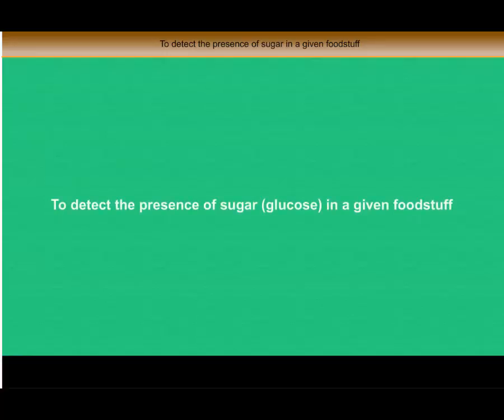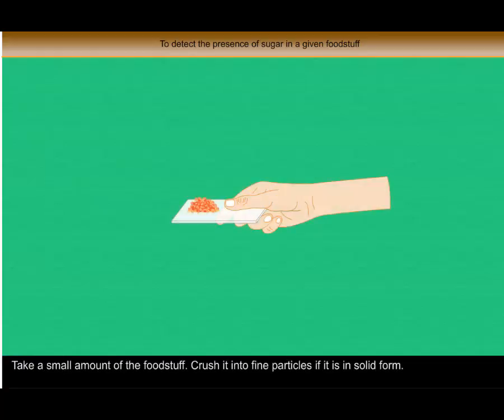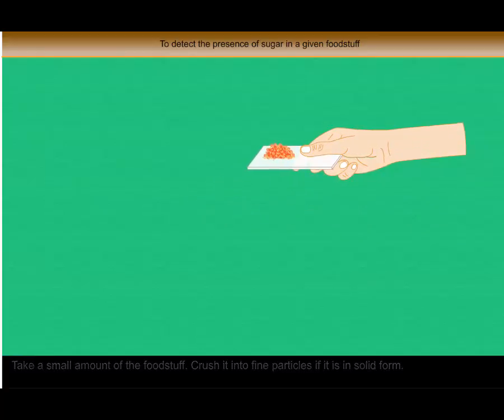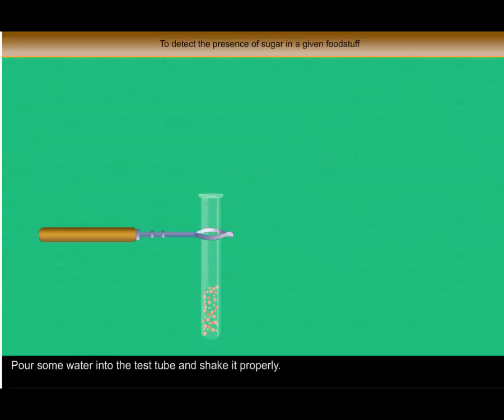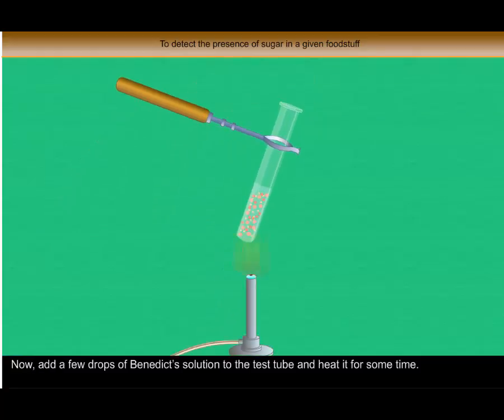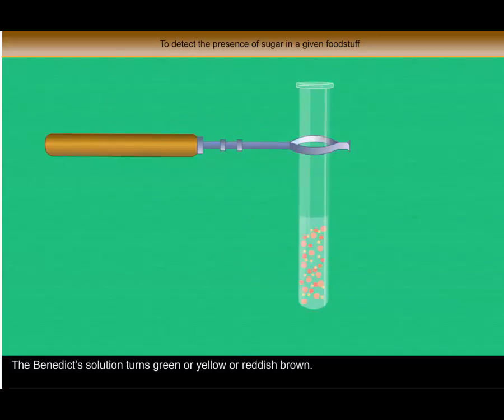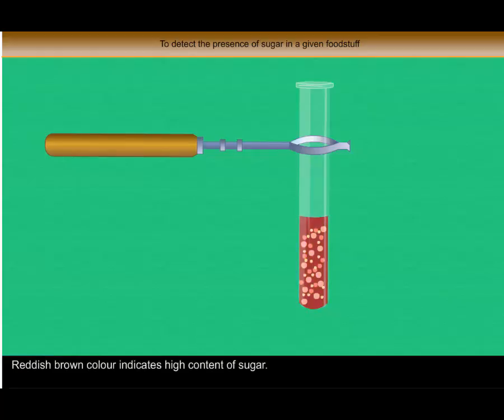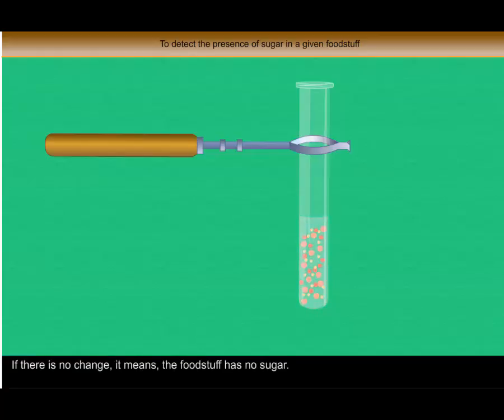Science Experiments - To Detect The Presence Of Sugar In A Given Foodstuff